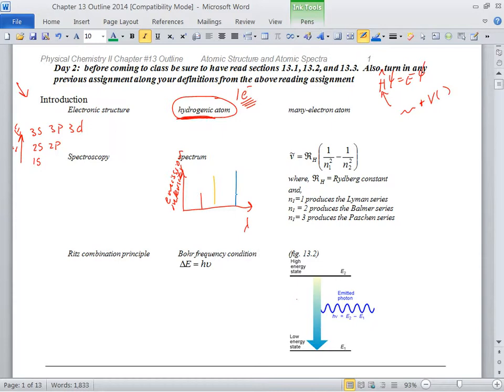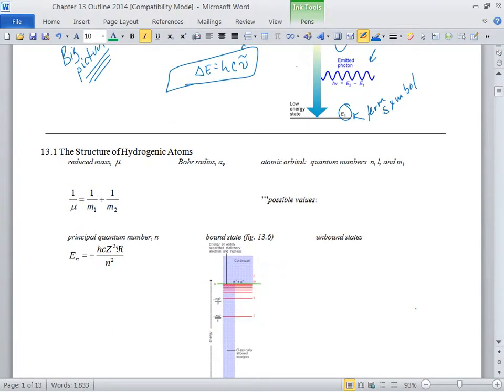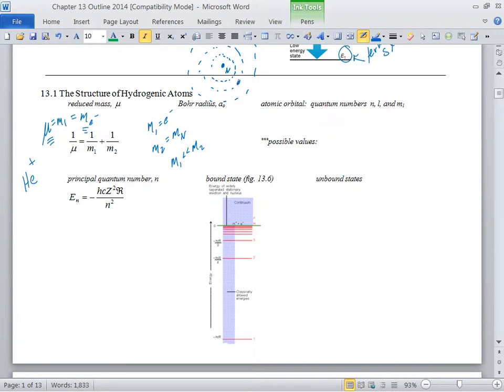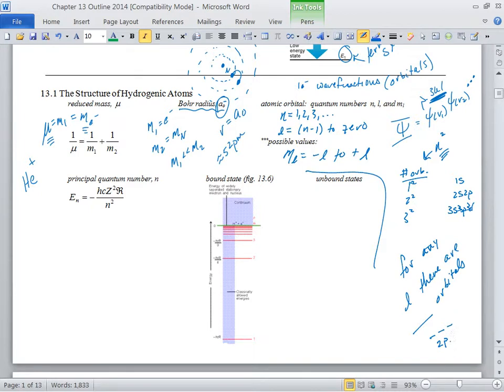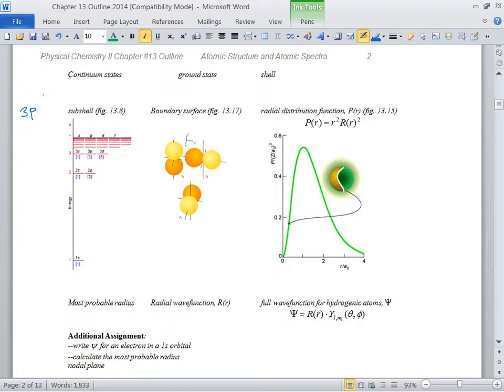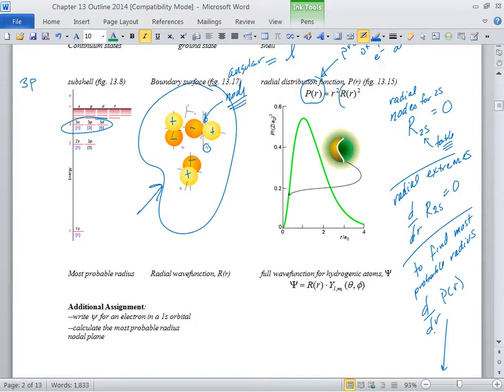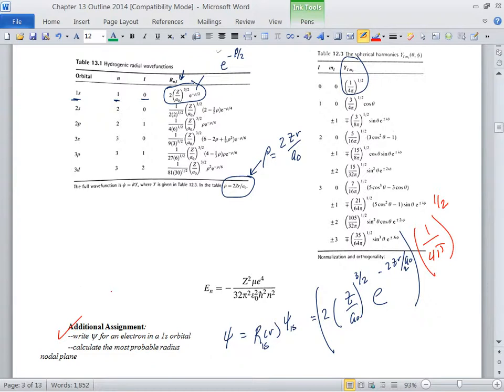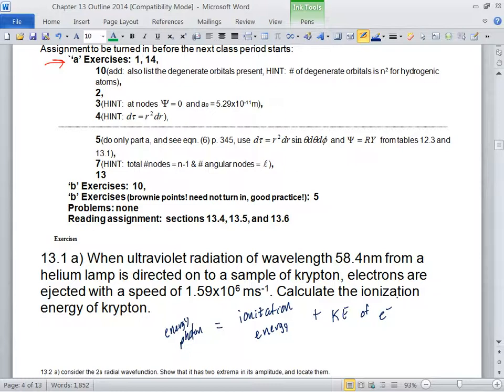chem 4432 ch 13b spring 2015